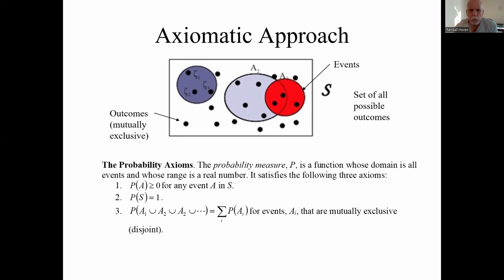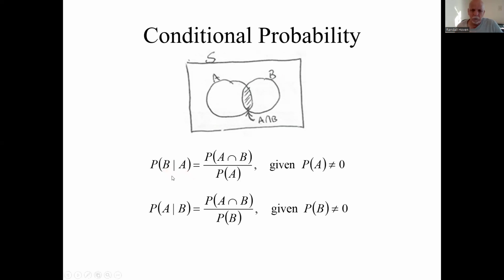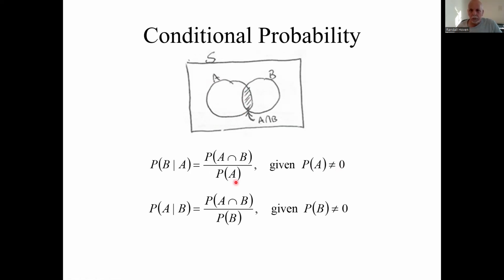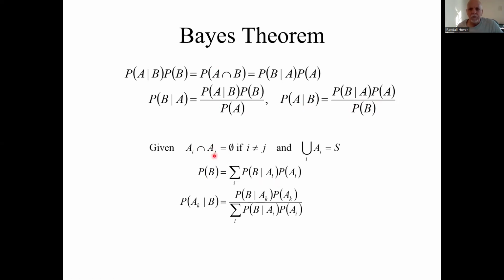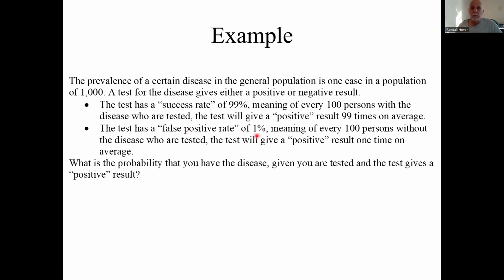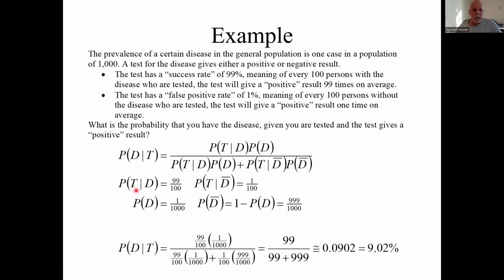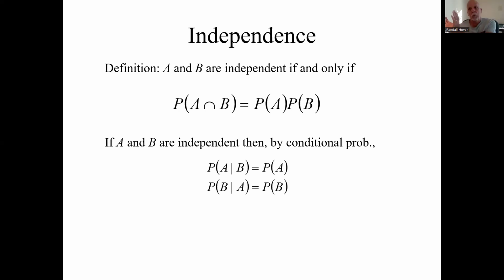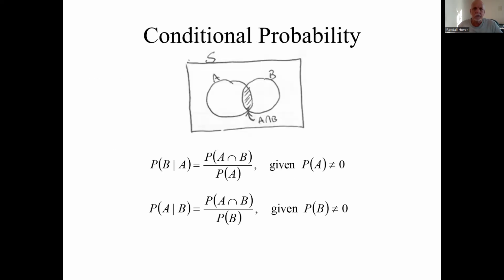1.2 Conditional Probability and Bayes Theorem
Defines conditional probability (still using set theory concepts) and derives Bayes Theorem, with an example using a test for a certain disease. Also defines independence.